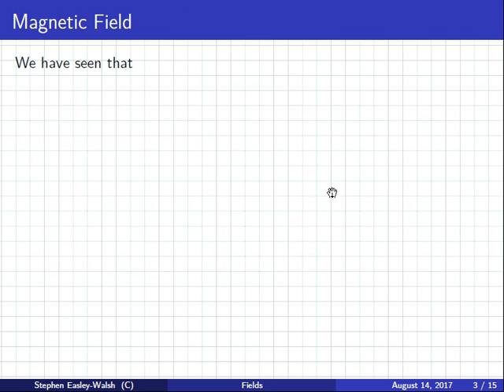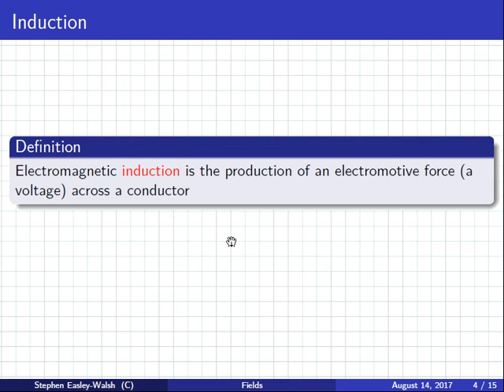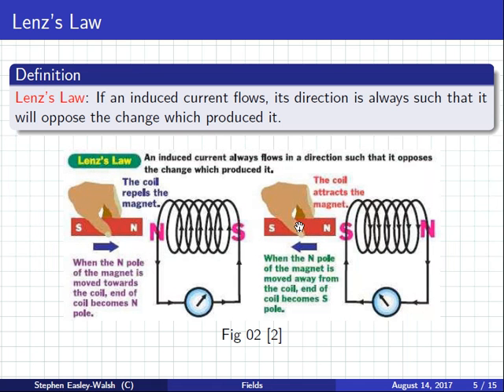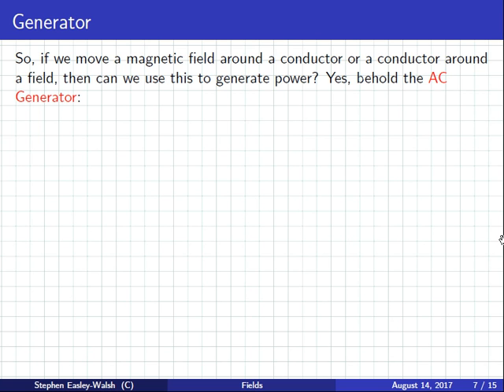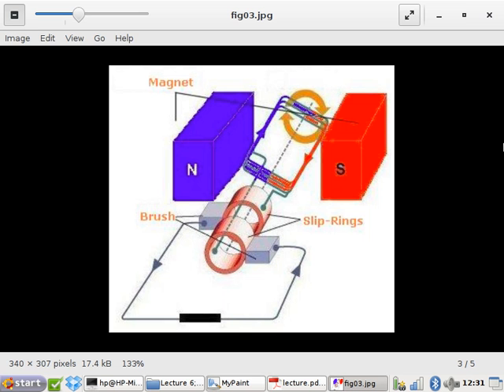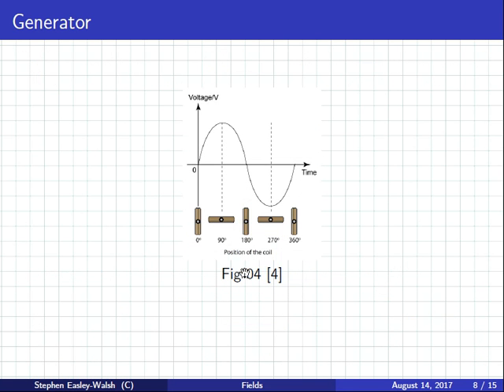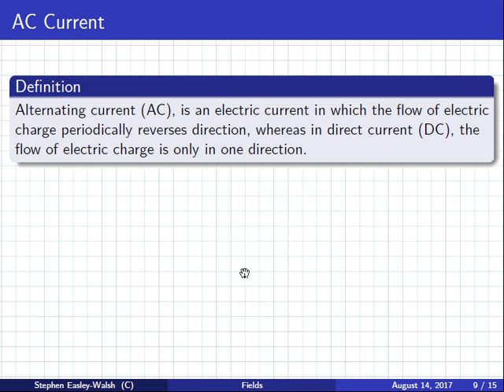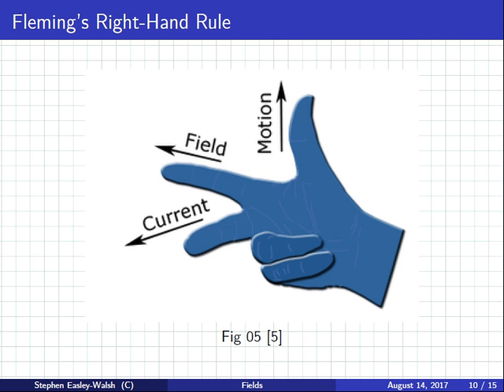Physics | Fields | Induction | Lesson | Mon 22 Jan 2018 12:08:36 PM GMT